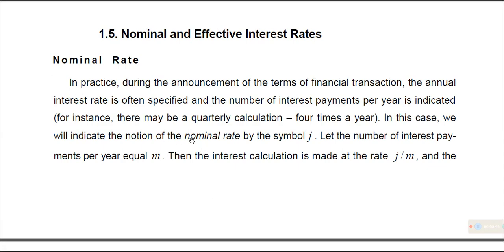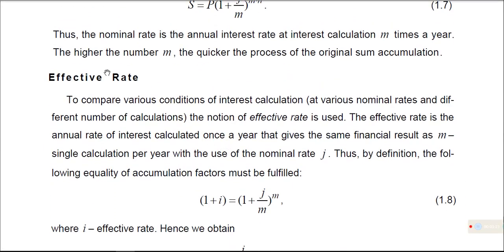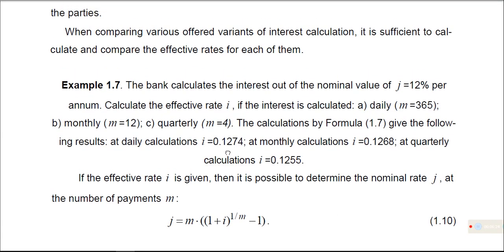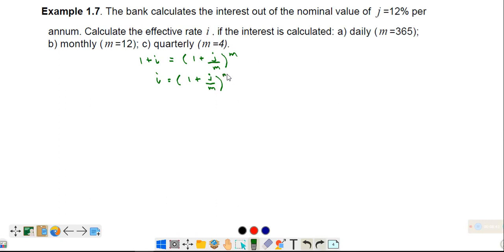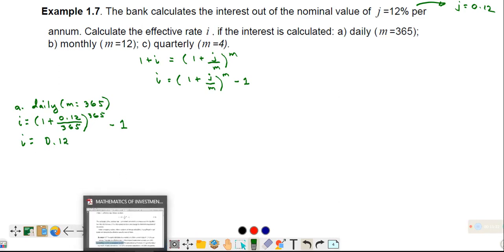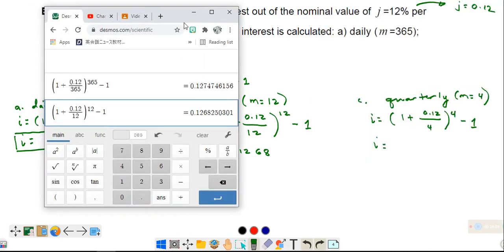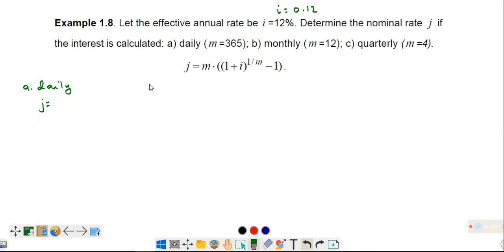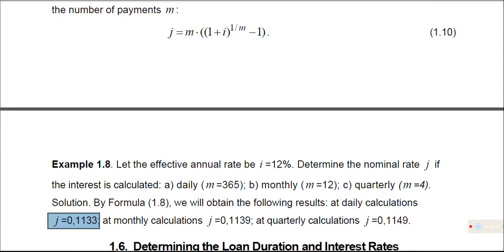Nominal and Effective Rate